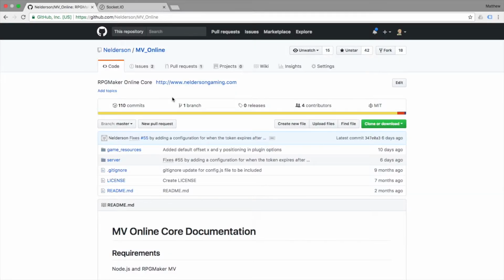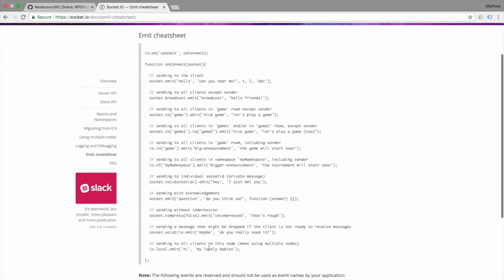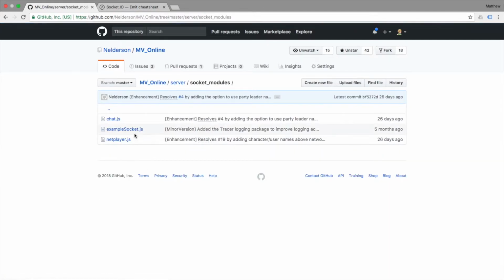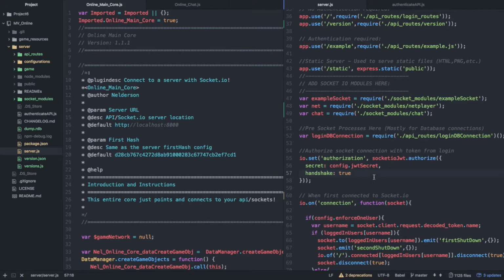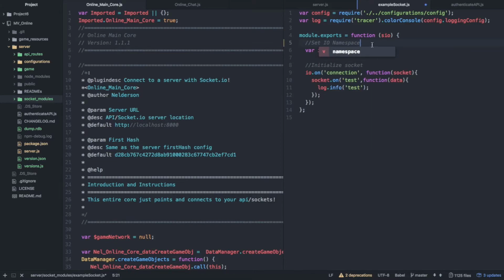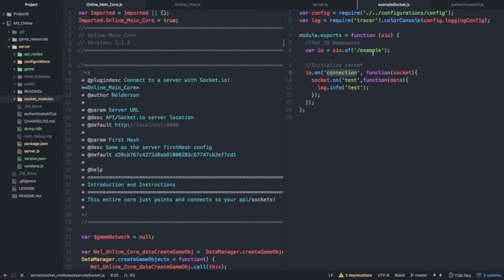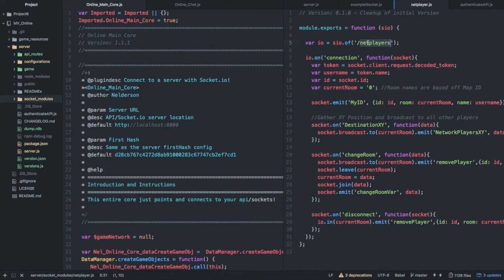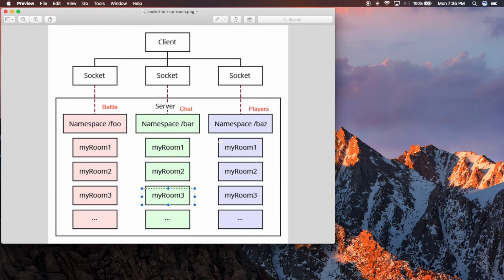Development Series - Global Variables 1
Socket.io, namespaces and rooms...oh my!

It's 2018 and time to dive back into the Development series.